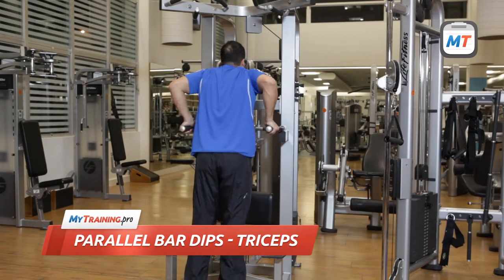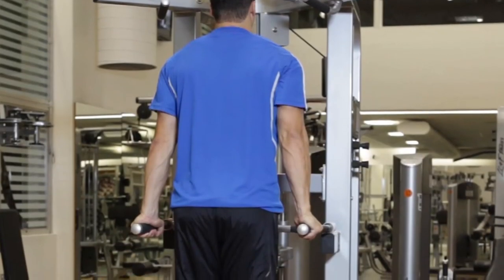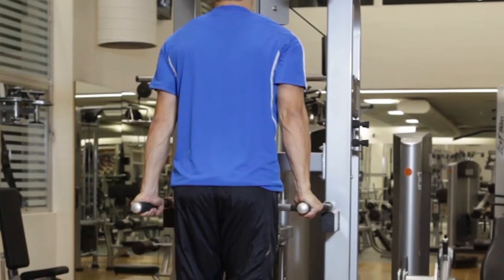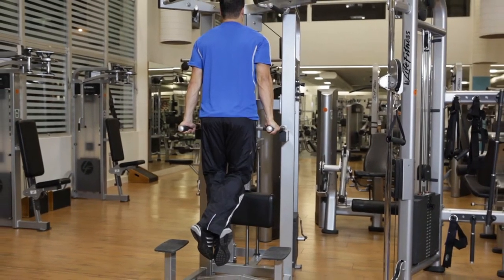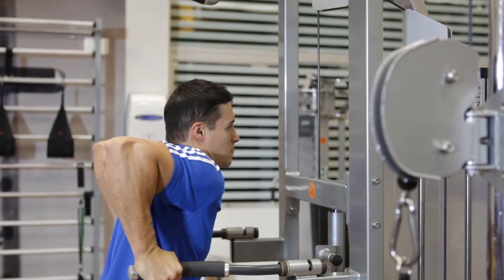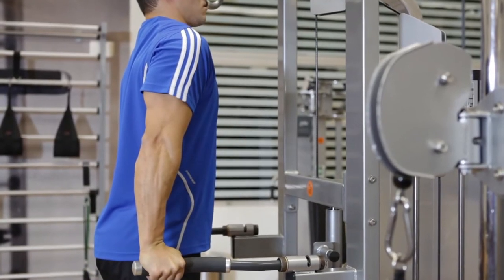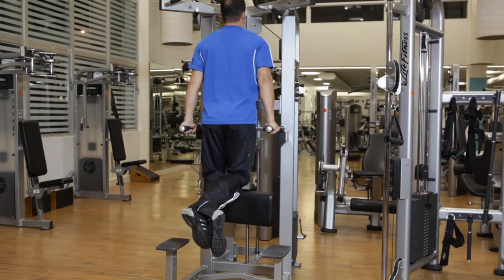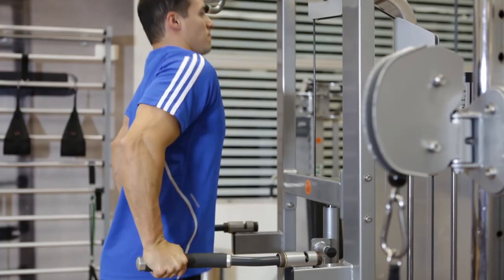Parallel Bars Dips - Triceps Exercise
(Starting Position)

- Grab the bars and suspend your body with your arms straight and your torso held upright.

- Your legs should be suspended or on the machine’s support pad.

- Keep your triceps close to your body and your shoulder blades pinned back. This is the starting position.

(First Movement)

- Now, inhale as you lower yourself by bending your elbows until your triceps feel fully stretched.

(Second Movement)

- Exhale as you use your triceps to lift yourself back to the starting position.

- Hold the contraction for a moment and then repeat the movements until you have completed all of your reps.

(General Tips)

- Keep your elbows pointing back throughout the exercise.